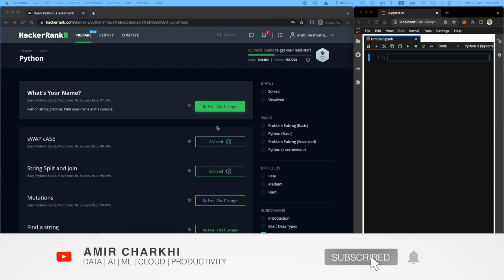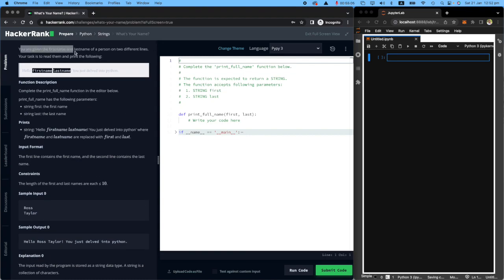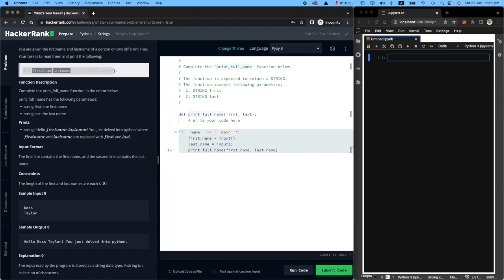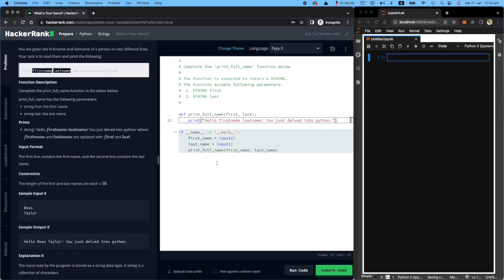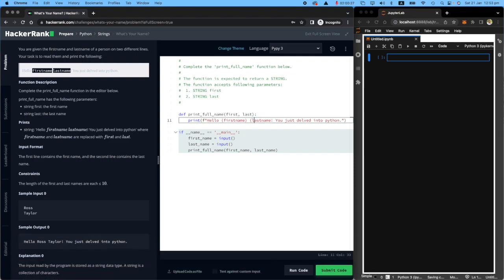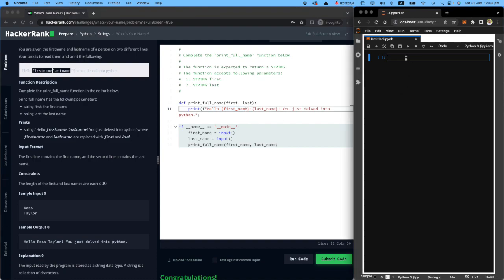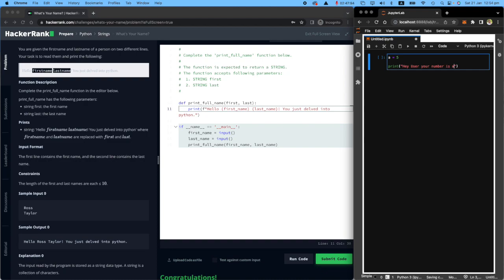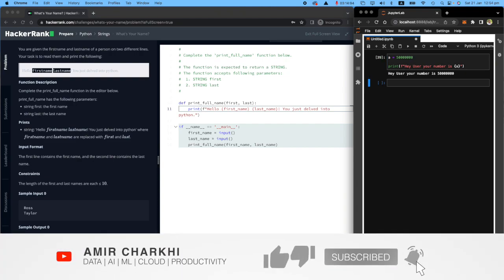16. What is your name?: Hackerrank | Python Solution Explained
🎯 Ready to master string formatting in Python? This HackerRank challenge is perfect for beginners who want to understand how to work with user input and f-strings! I'll walk you through the complete solution step by step, making it super easy to follow along.

✅ How to read multiple inputs in Python
✅ Understanding f-string formatting syntax
✅ Combining variables into formatted strings
✅ Clean, readable code structure
✅ Best practices for string manipulation

⏱️ CHAPTERS:
0:00 - Introduction & Problem Overview
0:19 - Understanding The Requirements
0:42 - Creating The Python Solution
1:40 - F-String Formatting Explained
2:27 - Conclusion & Subscribe

📚 More Python String Resources:
🐍 Python Official Documentation on F-strings
💻 More HackerRank Python challenges
🎯 String formatting best practices guide

Found this helpful? Drop your questions in the comments below - I love helping fellow learners grow! Your coding journey matters, and every small step counts! 🚀💪